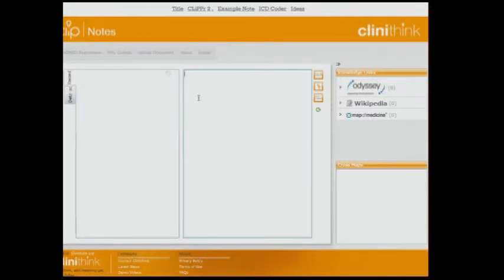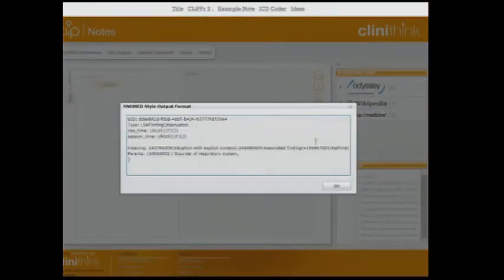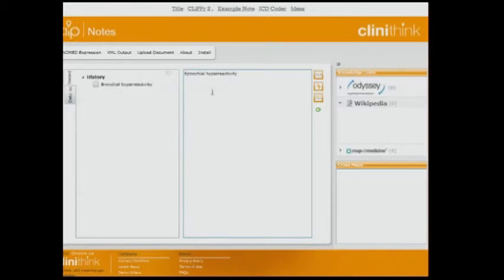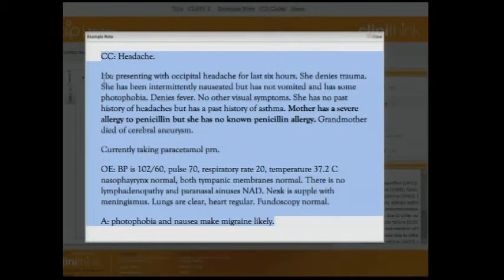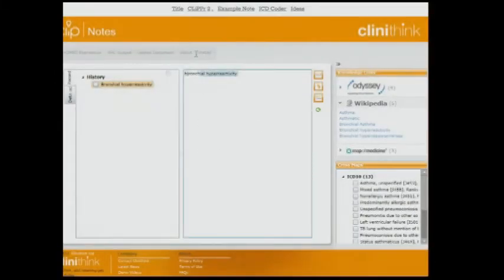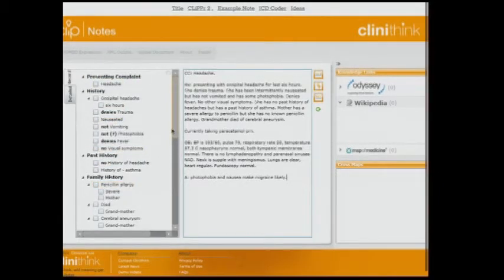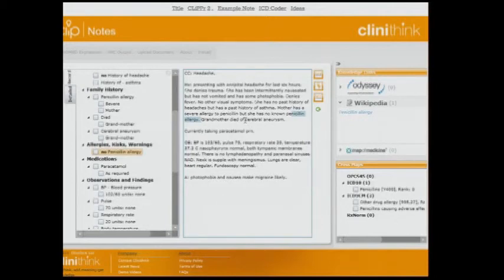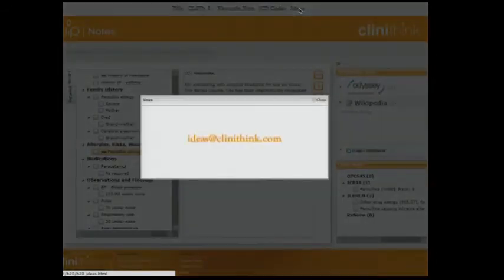Clinithink at health2.0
Tielman Van Vleck, Clinithink's Language Processing Director, presenting the CLiX (nee CLiPPr) technology at the 2011 Health 2.0 conference in San Francisco.